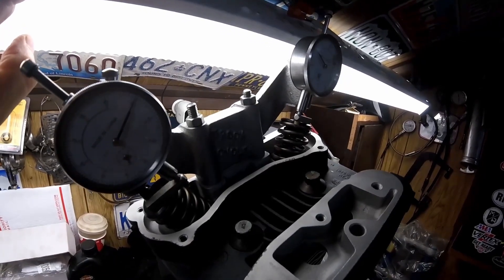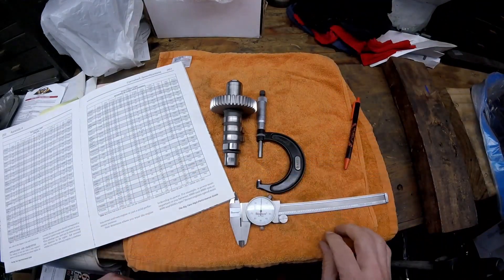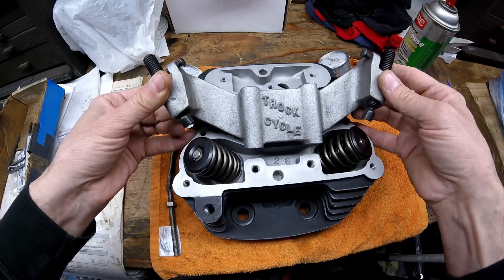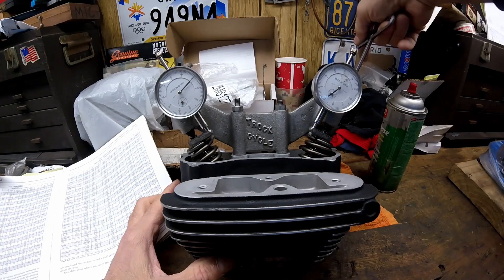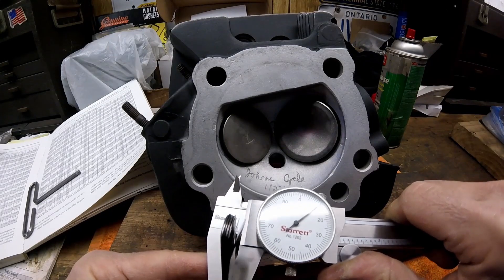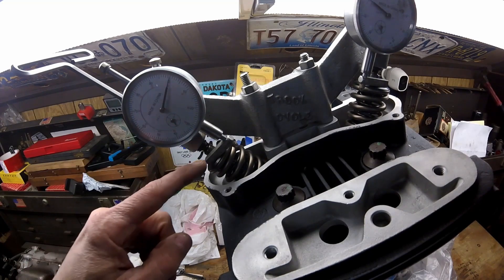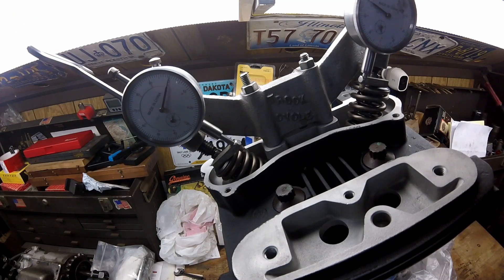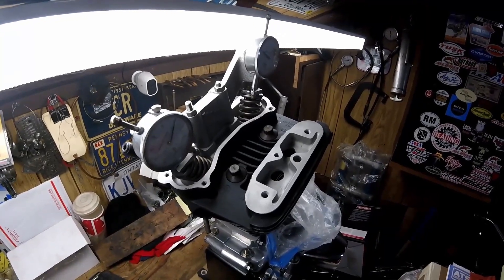Checking Piston to Valve clearance Harley Davidson Evo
This is how to check Piston to Valve clearance and Valve to Valve. On an Evo you can run whatever cam you want and not have to worrier about Piston to Valve interference because there is at least .300 of clearance. You MUST check Valve to Valve clearance!! This is where you will have a problem if you put a big lift cam in. I was also told that Trock is no longer in business so I'm not sure where to get the tool to check Valve to Valve clearance.